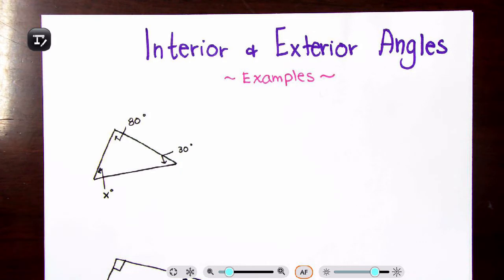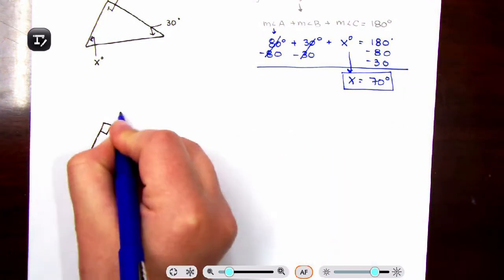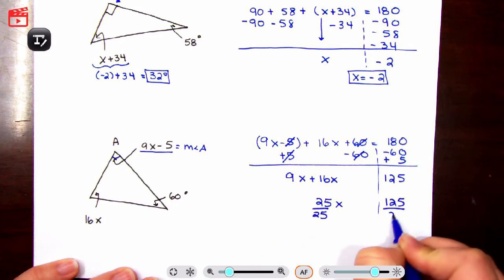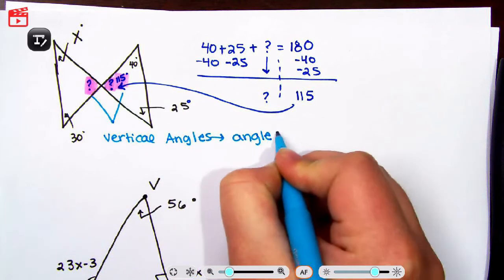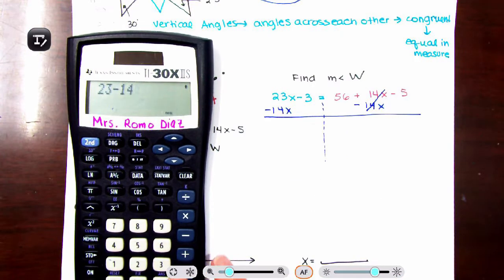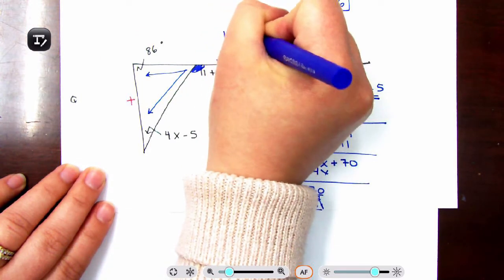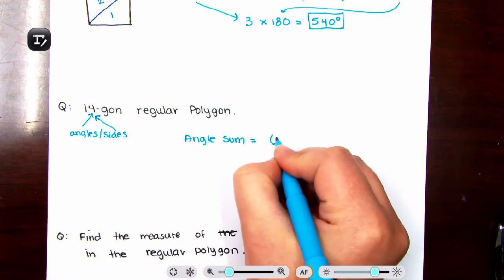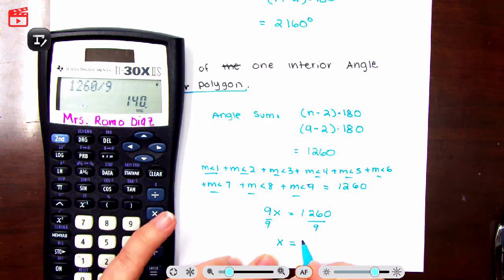Interior and Exterior Angles Examples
This video goes through some examples using Triable Angle Sum Theorem, Exterior angle triangle theorem, and angle sum of convex polygon.